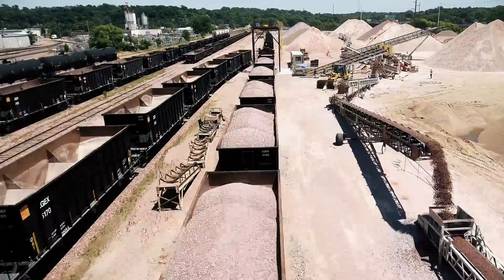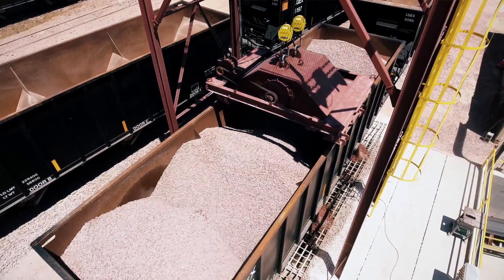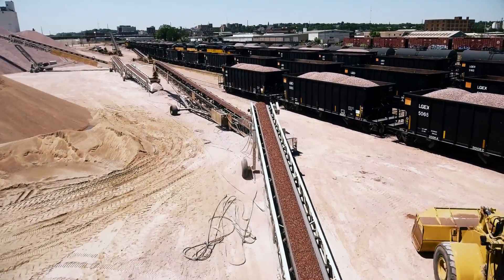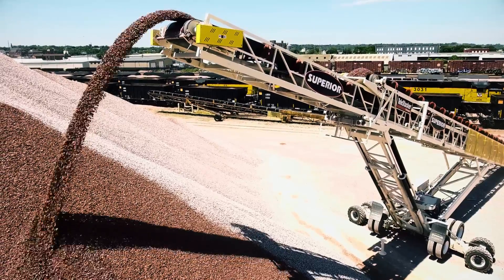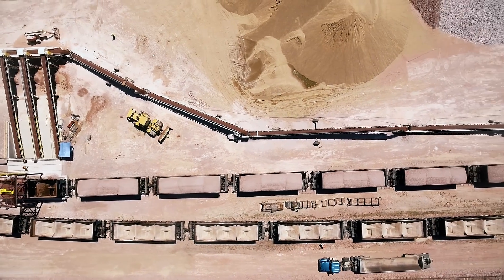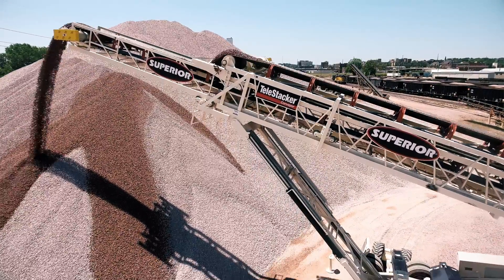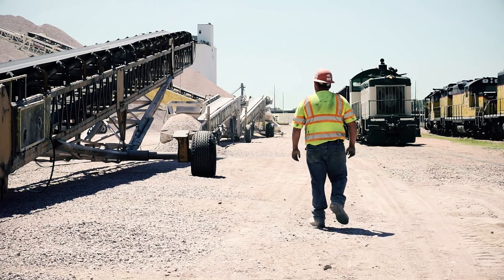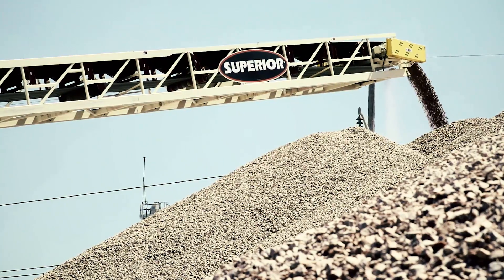L.G. Everist Builds 30 Unique Stockpiles with Telestacker® Conveyor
At their transload facility in Sioux City, Iowa, L.G. Everist uses a custom design rail load out conveyor system to transfer and stockpile material from 100 cars per day.